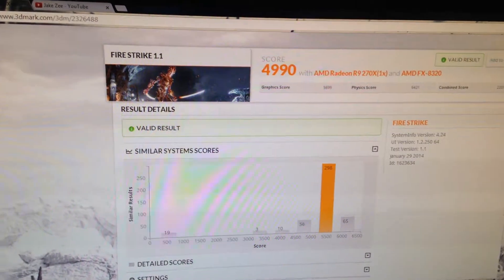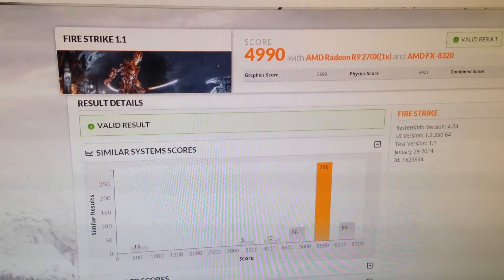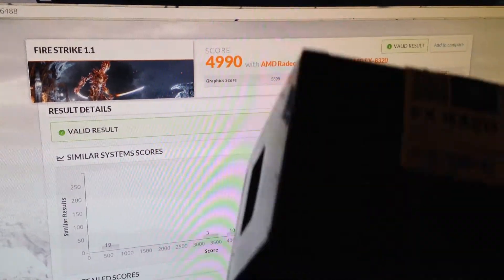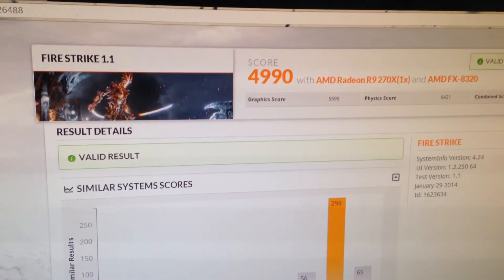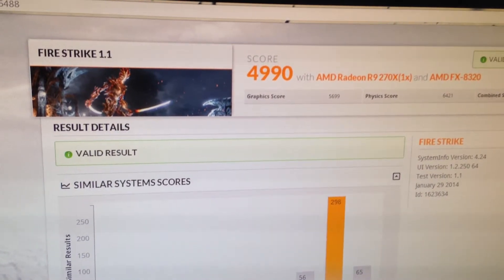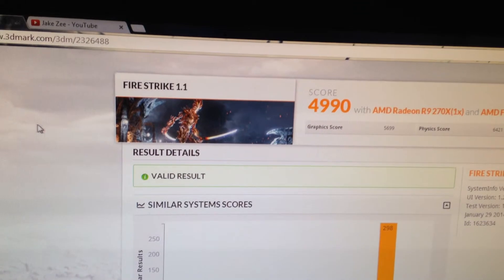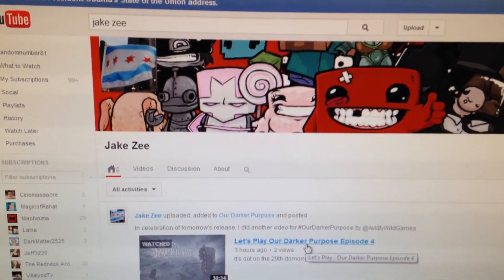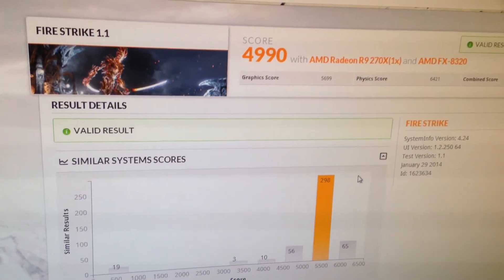FX-8320 and HIS R9 270x 3D Mark Benchmark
Just a quick video regarding my new parts I recently installed in my PC. This is a benchmark using 3Dmark Firestrike. Dont forget to check out Jzee's YouTube channel